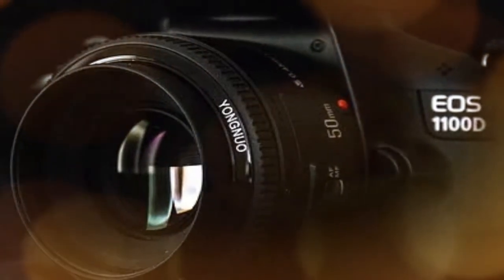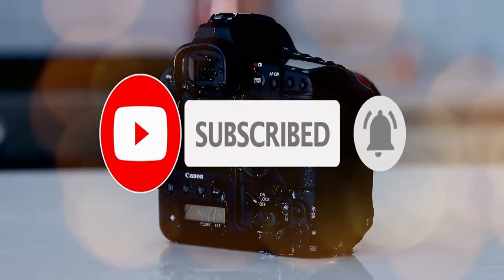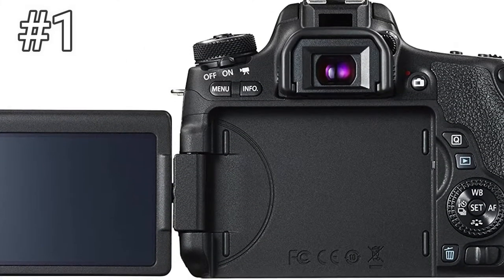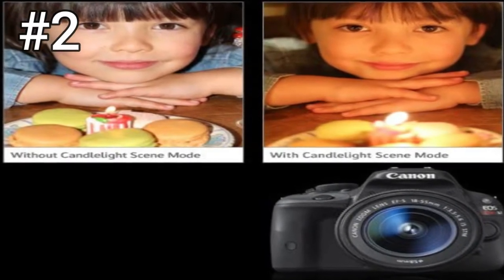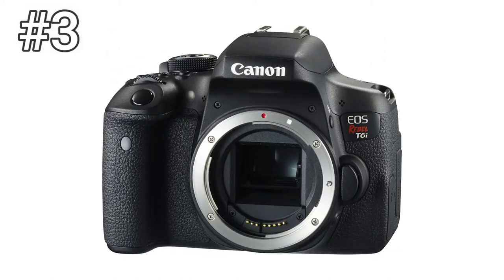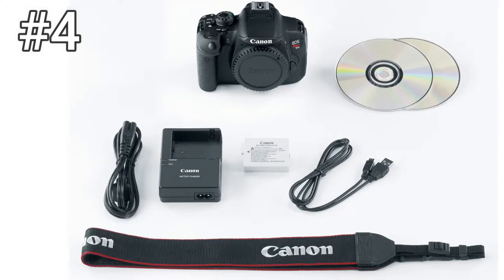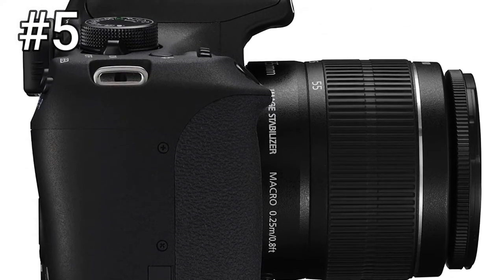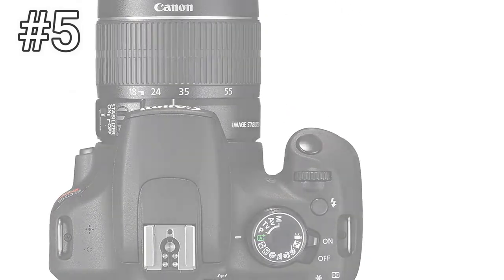BEST CANON DSLRS UNDER $1,500 | BUDGET CANON CAMERA 2021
HEY GUYS! IN THIS VIDEO, WE WILL LOOK AT THE TOP FIVE BEST CANON DSLRS UNDER $1,500, AVAILABLE ON THE MARKET TODAY.
WE MADE THIS LIST BASED ON OUR OWN OPINION, RESEARCH, AND CUSTOMER REVIEWS. WE’VE CONSIDERED THEIR QUALITY, FEATURES, AND VALUES WHEN NARROWING DOWN THE BEST CHOICES POSSIBLE.
SO, HERE ARE THE TOP FIVE  CANON DSLRS UNDER $1,500.
CANON REBEL T6S
CANON EOS REBEL SL1
CANON REBEL T6I
CANON EOS REBEL T5I
CANON EOS REBEL T5
SO THESE ARE THE BEST  CANON DSLRS UNDER $1,500, WHICH YOU CAN BUY THIS YEAR. IF YOU KNOW ANY OTHER  CANON DSLRS UNDER $1,500, WHICH WE MISSED IN THE VIDEO YOU CAN TELL US THE NAME IN THE COMMENT.